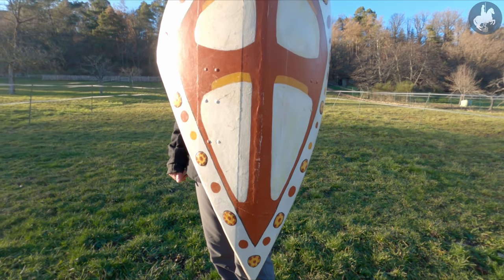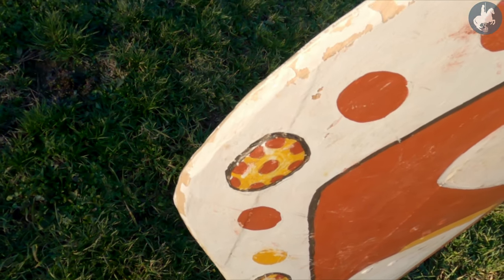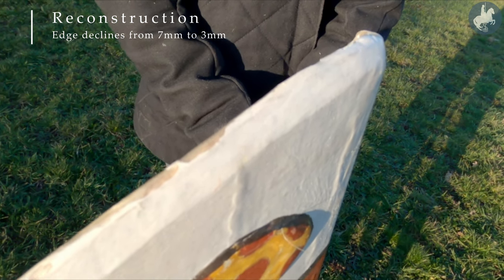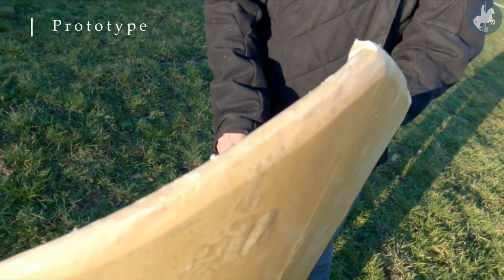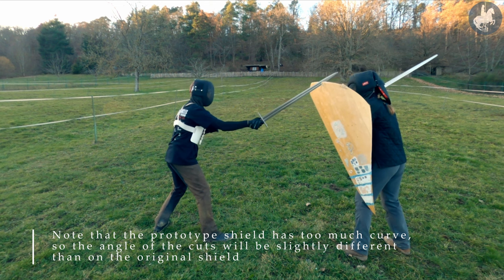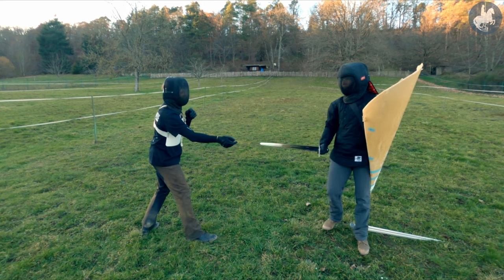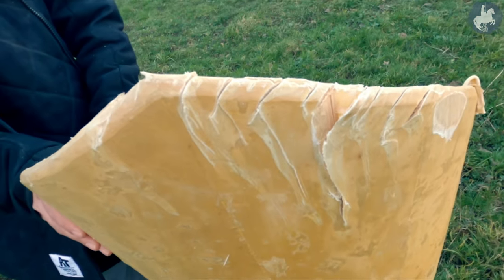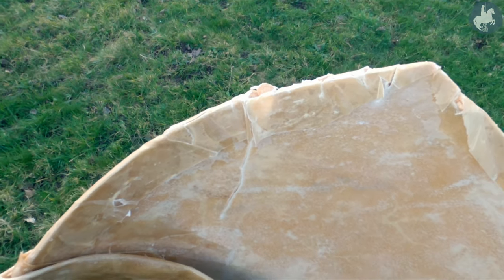The Szczecin Shield - Testing the shield edge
Testing Roland Warzecha's theory about the purpose of the angled edge of the Szczecin Shield on Patrick's own reconstructed / prototype shield.